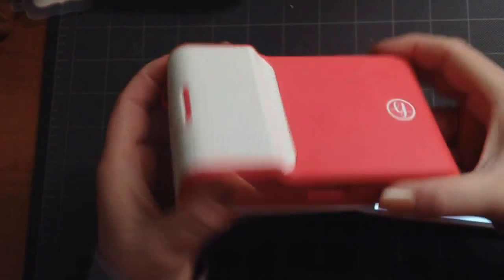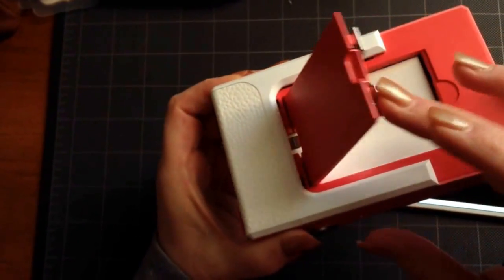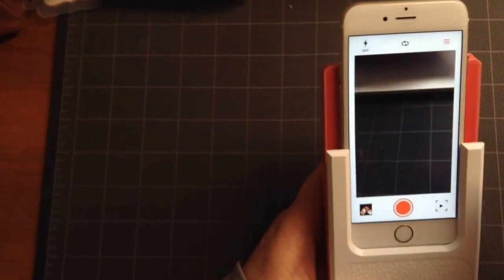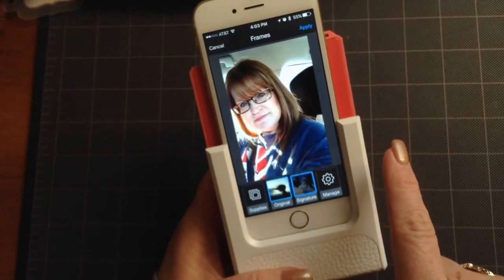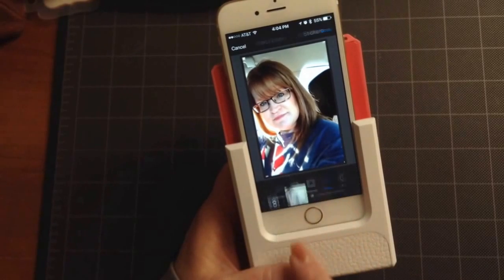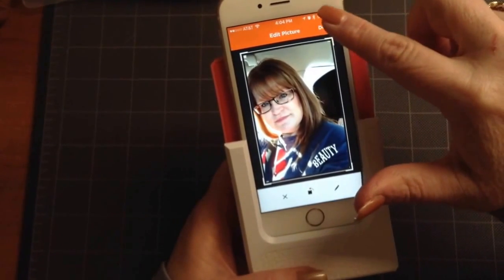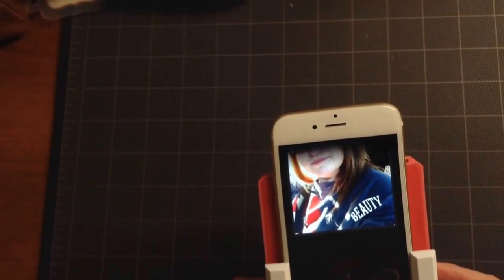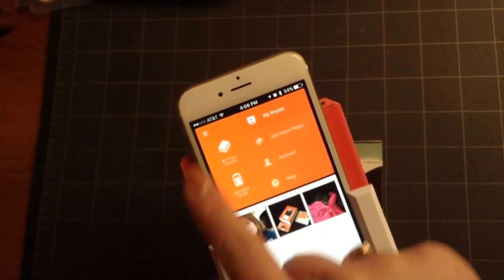Prynt smartphone printer, first thoughts on it.